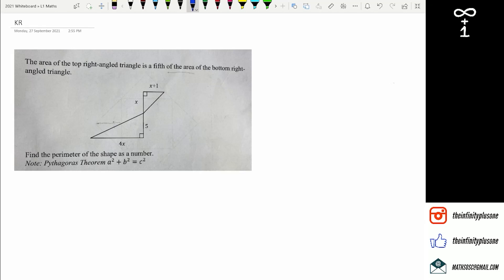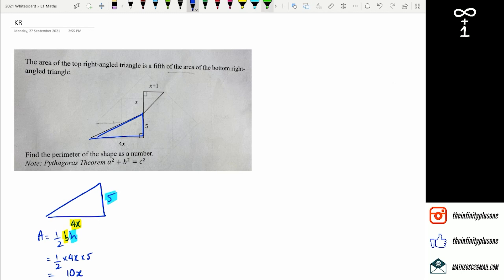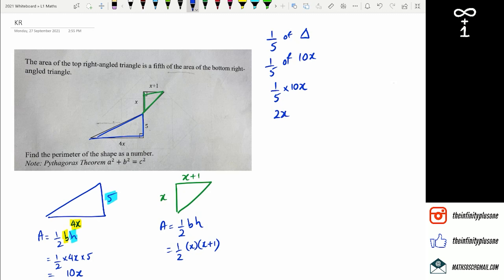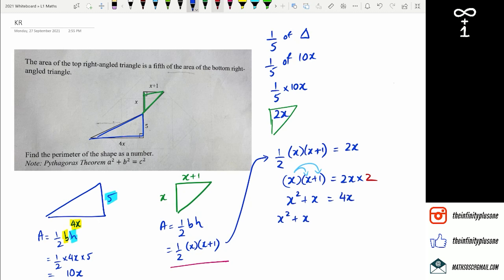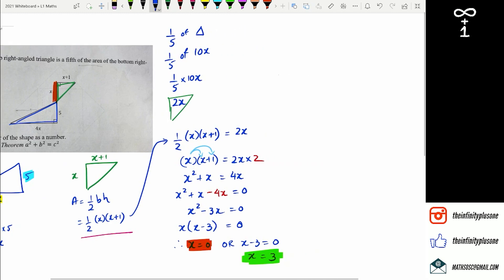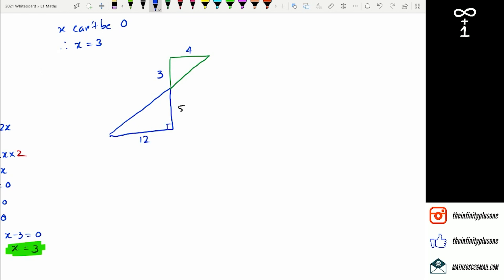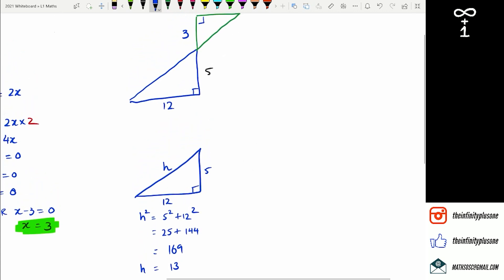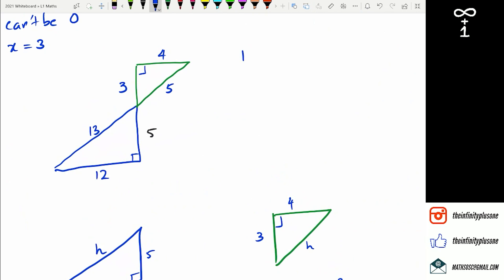NCEA Level 1 MCAT Algebra Preparation - Viewer Questions | KR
NCEA Level 1 MCAT Algebra Preparation - Viewer Questions (2021 Edition)
AS91027 Level 1 Algebra MCAT